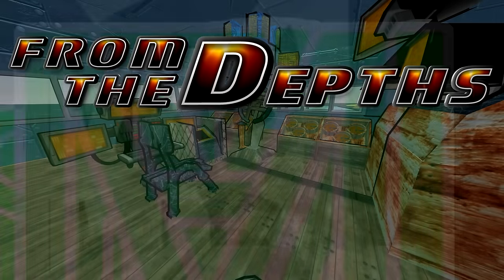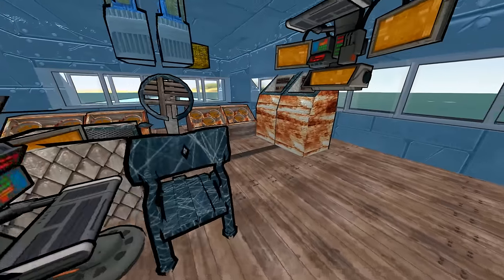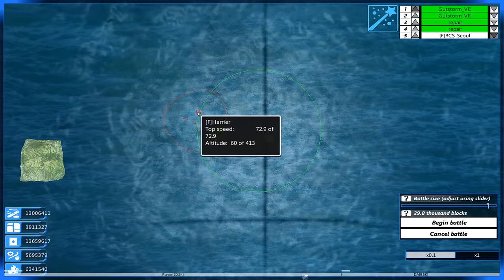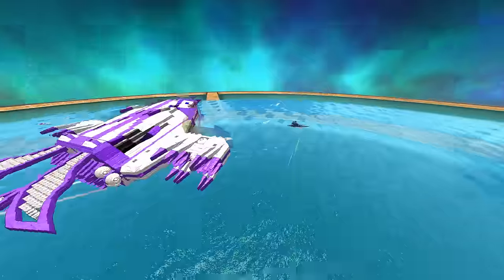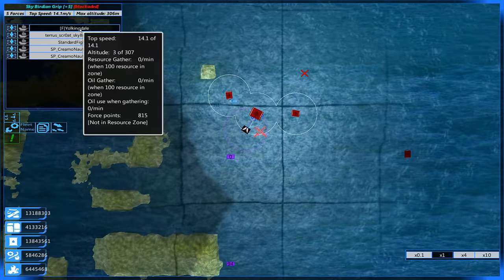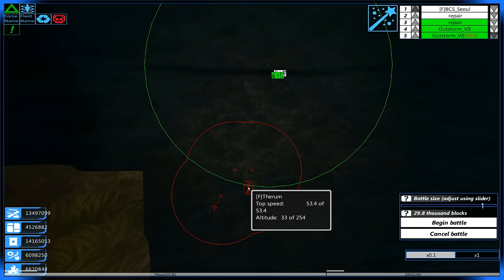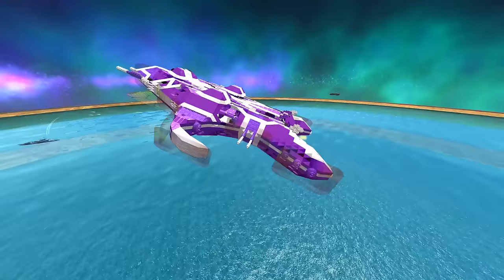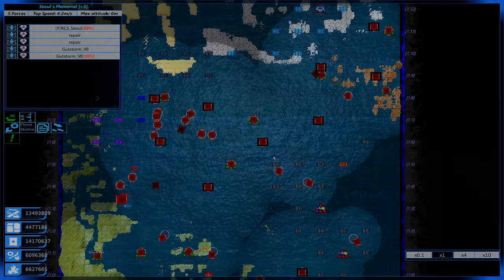From The Depths Custom Campaign Let's Play - Episode #34 - Seoul Memorial [Gameplay]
In this next episode of our Season 4 From The Depths Let's Play, we bring in the BCS Seoul! A massive 16k block battleship featuring the following:

-Three 340mm triple barrel main cannons with HE
-Three 200mm double barrel FLAK cannons
-70mm CIWS anti air guns
-30 short range EMP missiles
-27 medium range missiles with rams and flares

We fleet the BCS Seoul up with the tried and true Gutstorm thrustercraft - it's a fantastic match up!

Let the let's play begin!